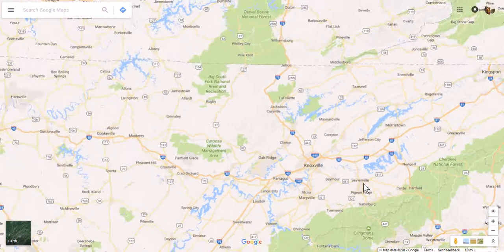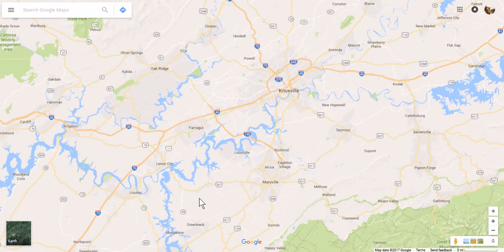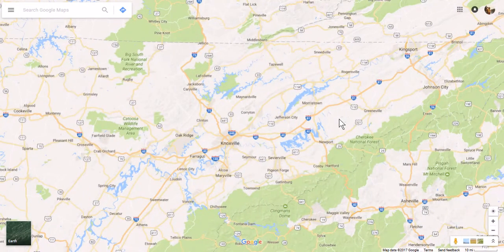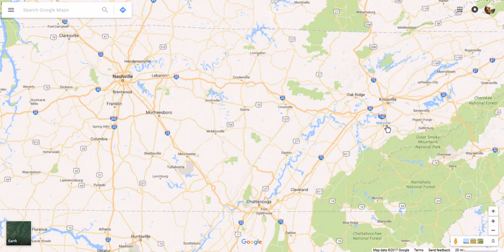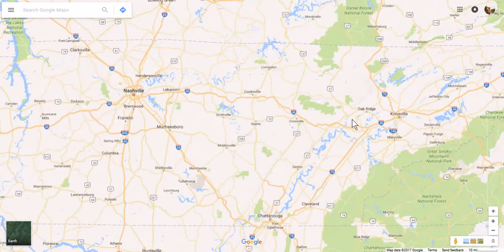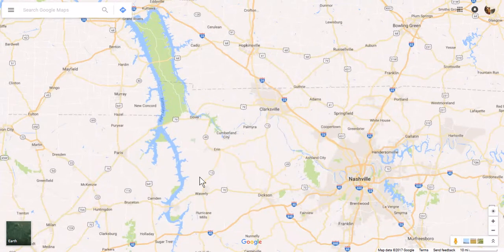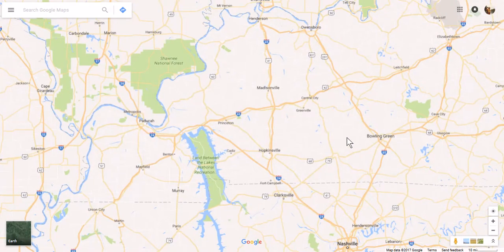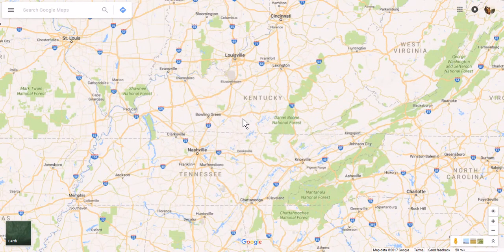The Lakes of the Interior Low Plateau and the Tennessee Valley Authority